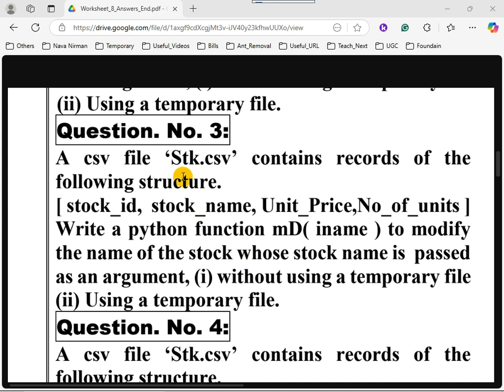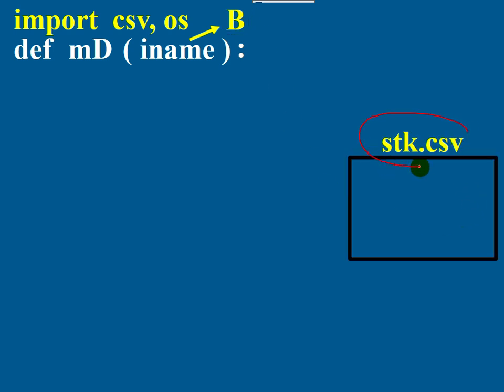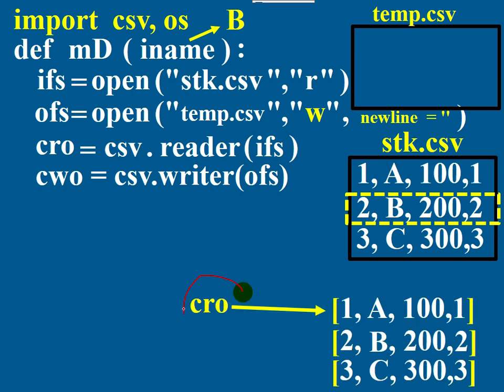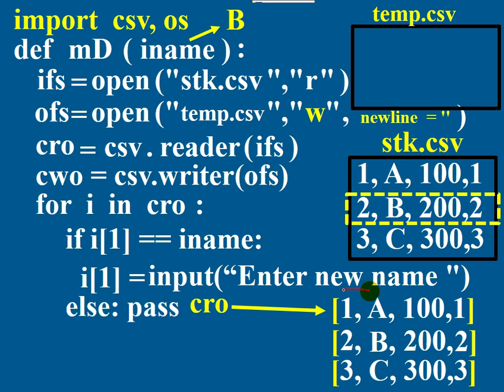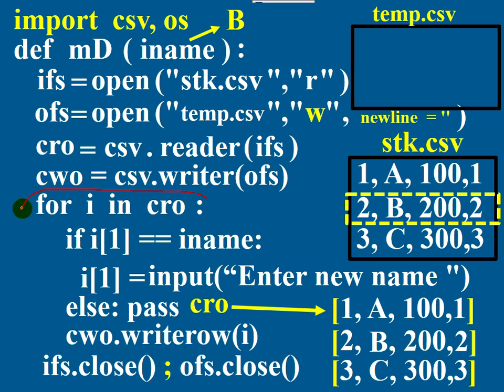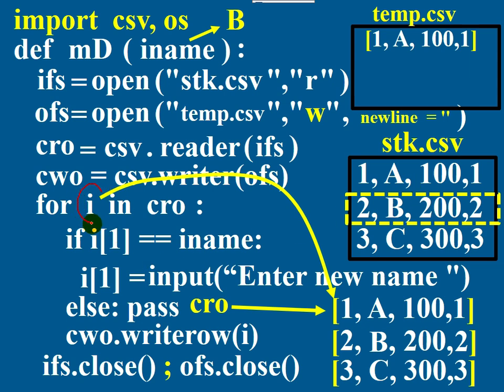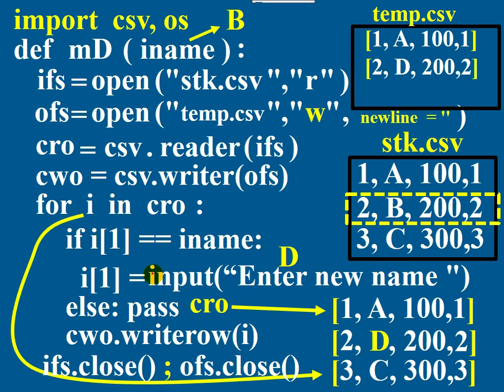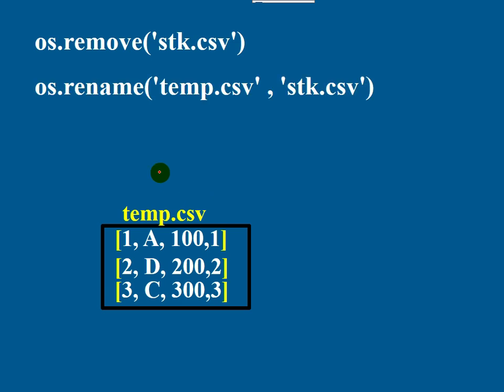Modifying data in a CSV file using Temporary File